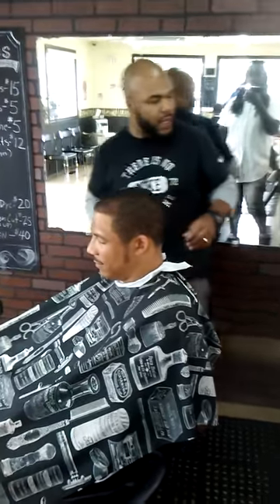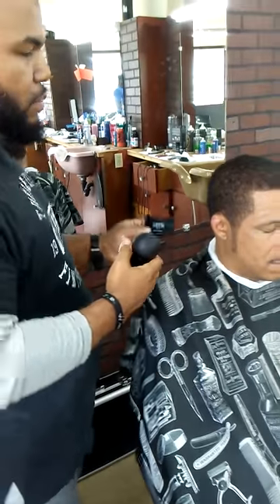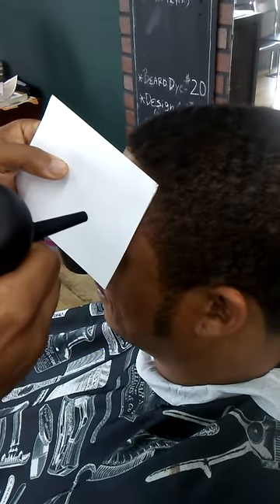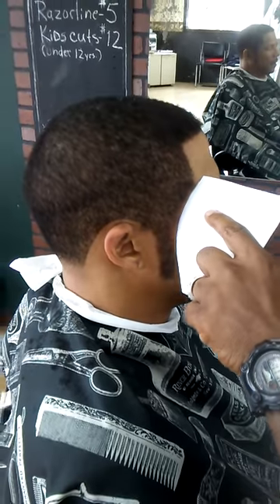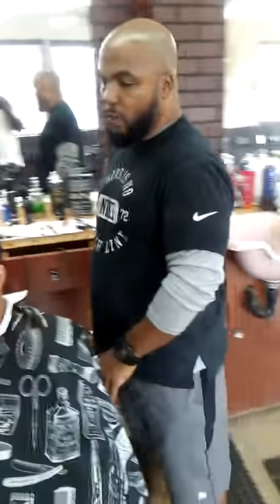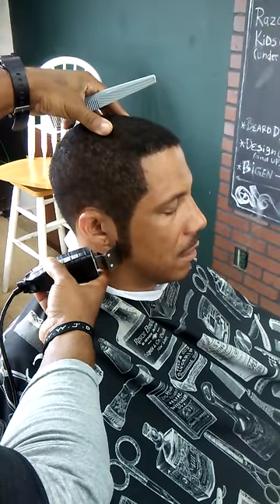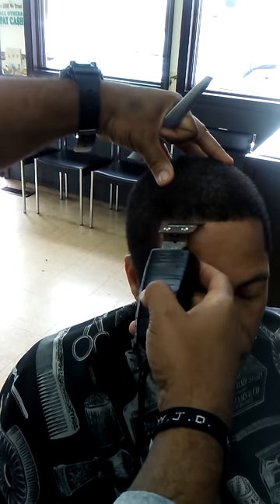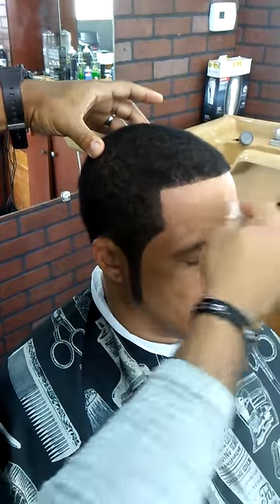Toppik "Hair fibers" demo